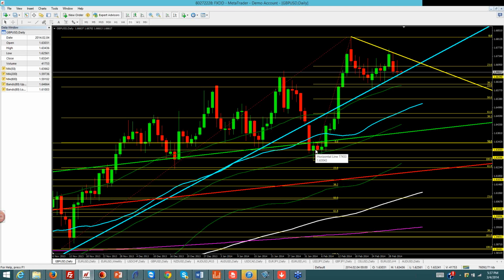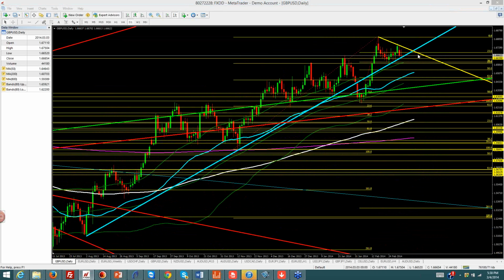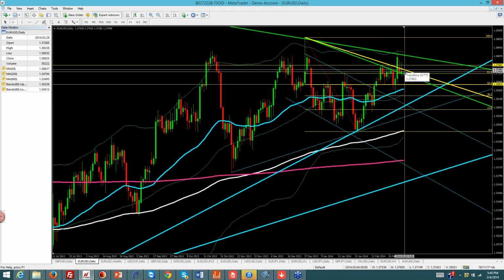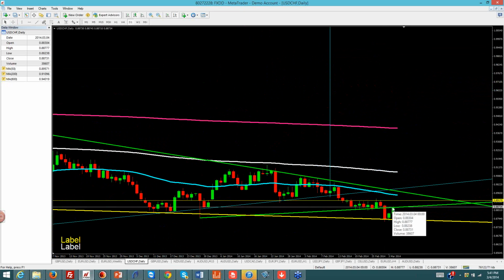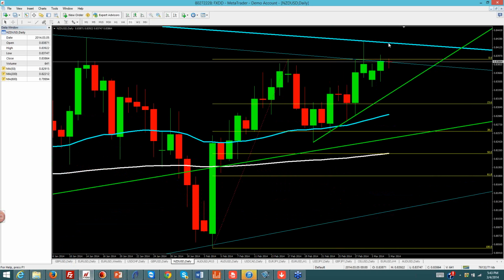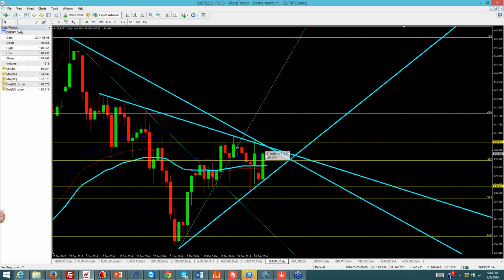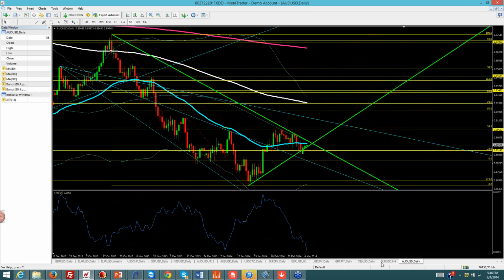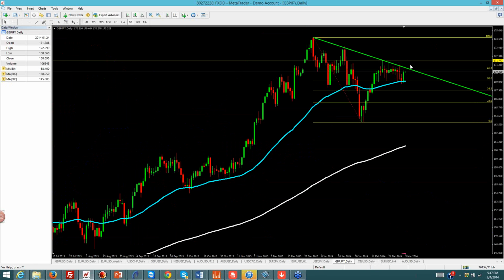Tribe Forex Daily Market Analysis 03-04-2014